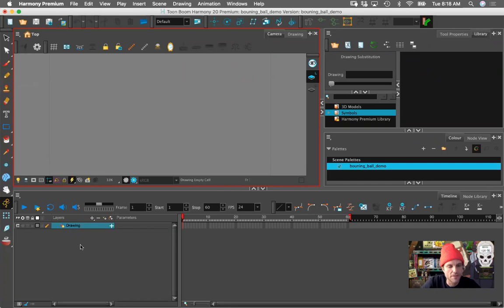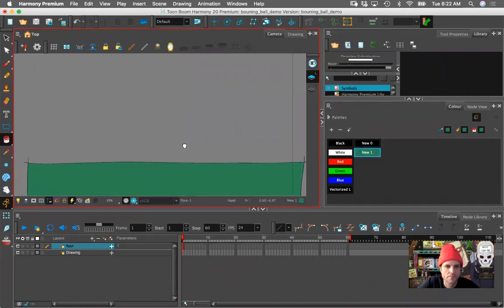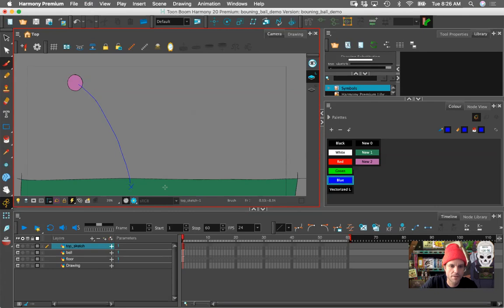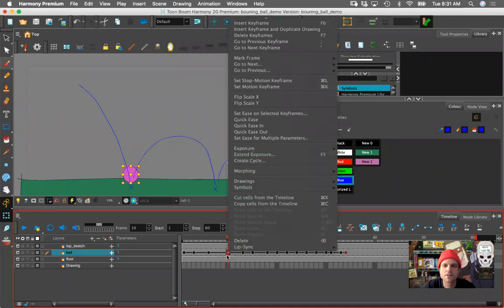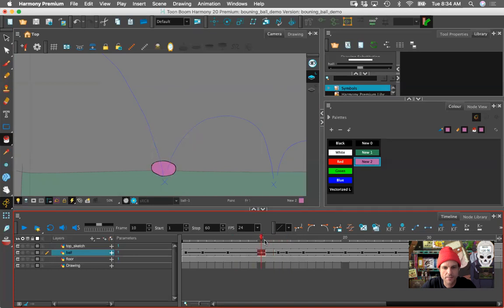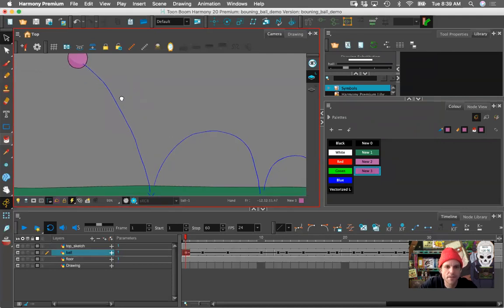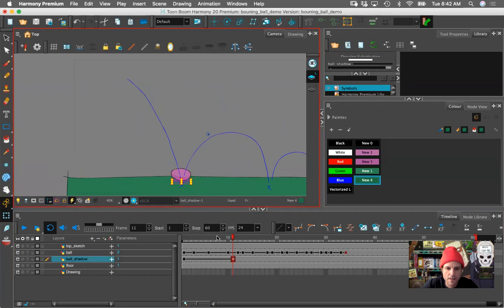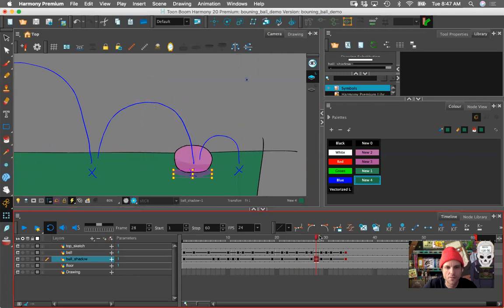Lesson 1: Introduction to Toon Boom Harmony, Bouncing Ball Demo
Learn to animate with Derek G. Larson using vectors, layers, brushes, etc. explore the workspace. Make your first animation!